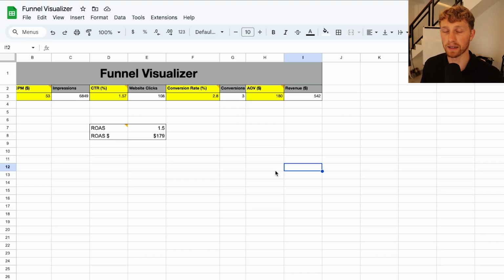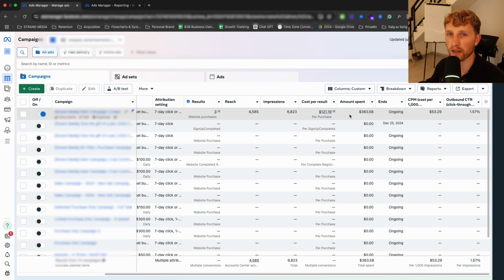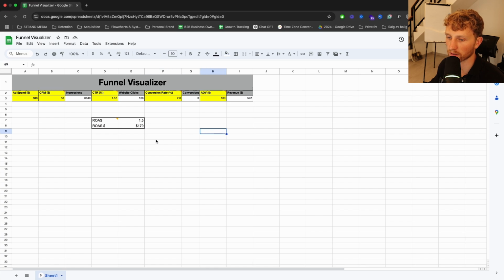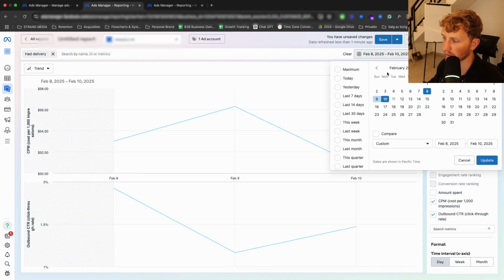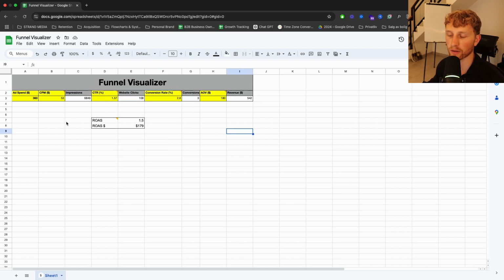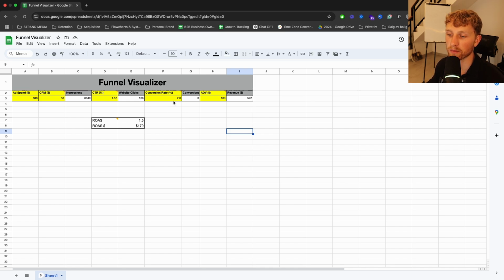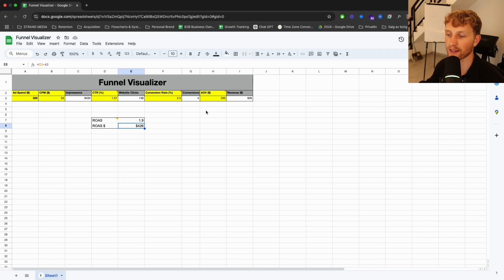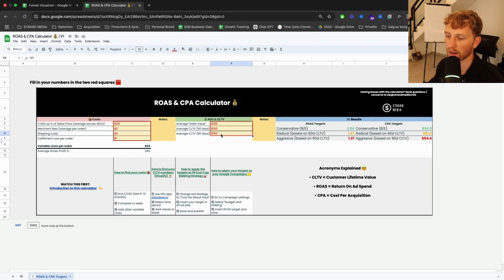The Funnel Focus Formula for Facebook Ads – Scale Smarter in 2025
Scaling Facebook Ads profitably in 2025 is getting harder—but the right strategy makes all the difference. In this video, I break down a funnel optimization framework that helps eCommerce brands identify bottlenecks and scale their ads effectively. Using my Funnel Visualizer, I’ll show you how to diagnose your ad performance, tweak key metrics like CPM, CTR, and conversion rate, and maximize ROAS without wasting ad spend.